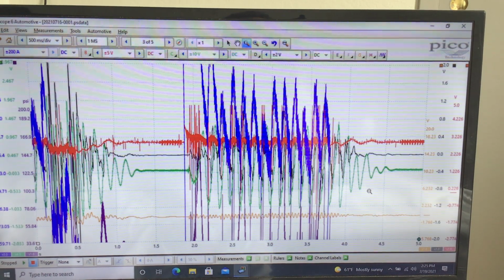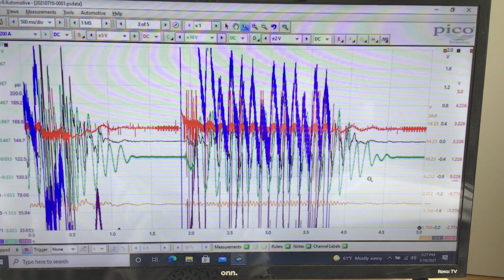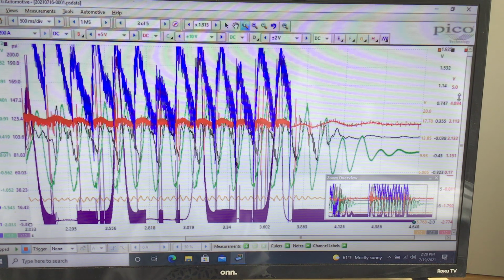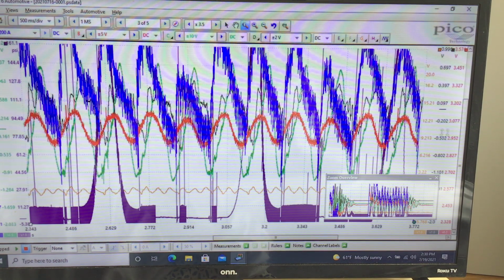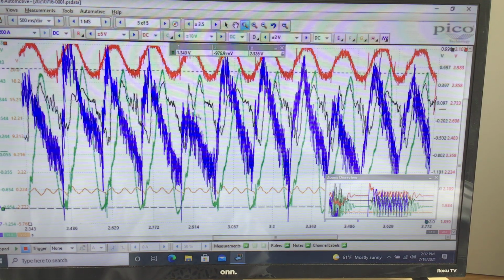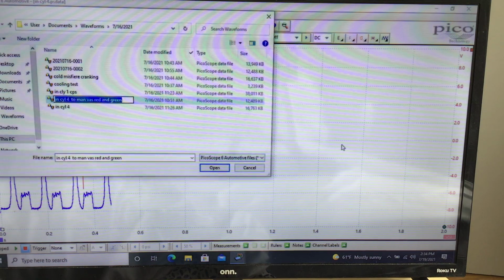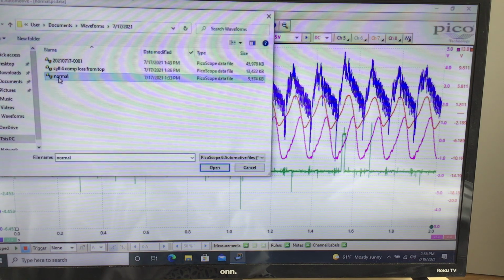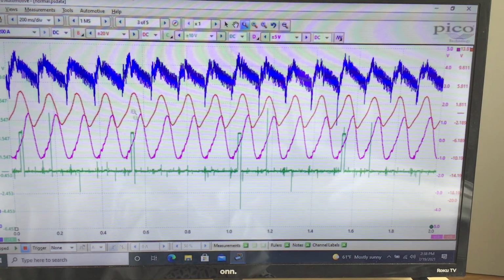Cold misfire diag cranking ???